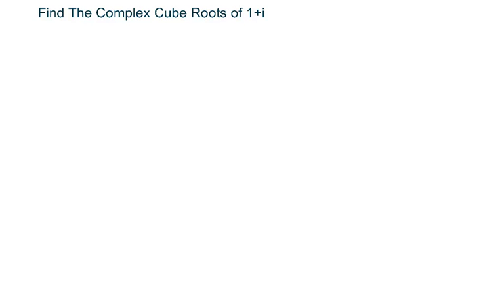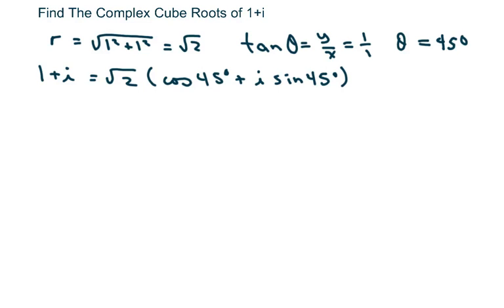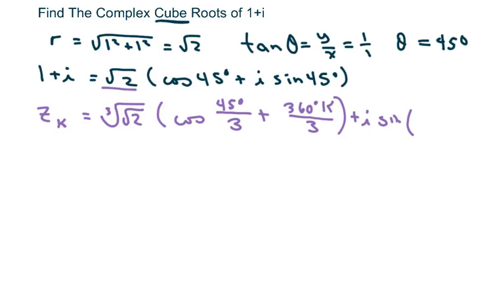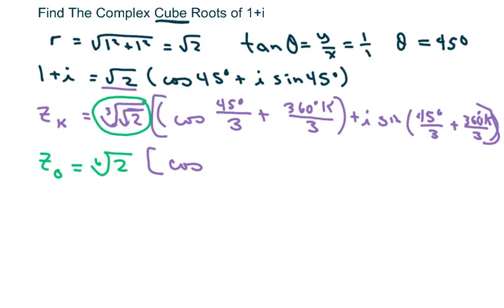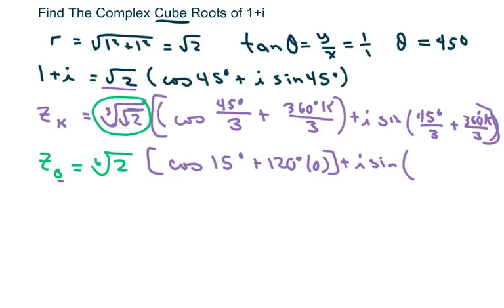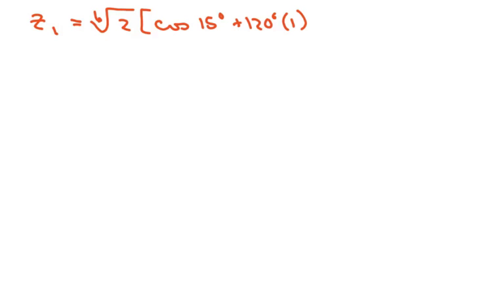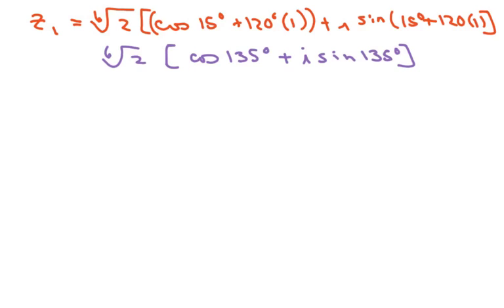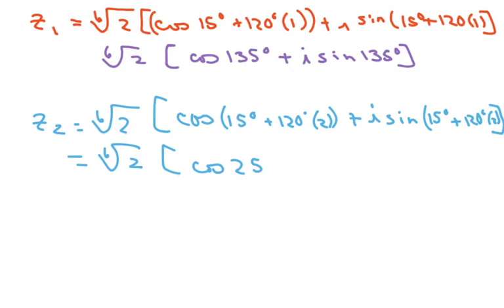Find The Complex Cube Roots of 1 + i